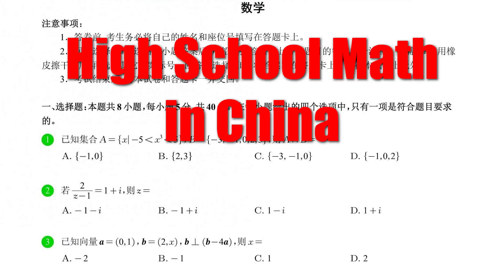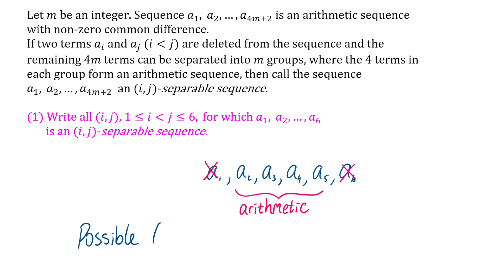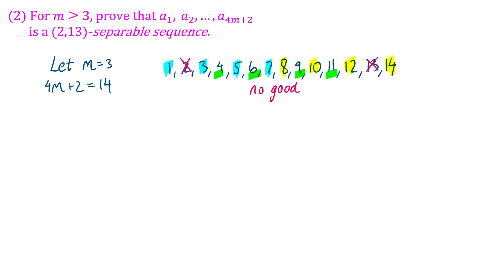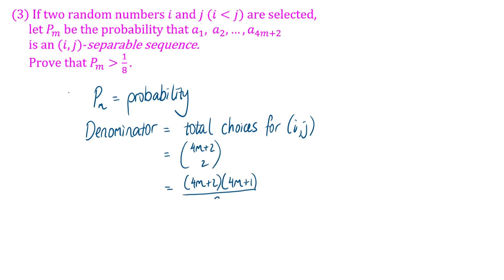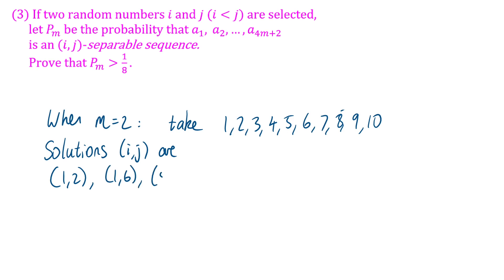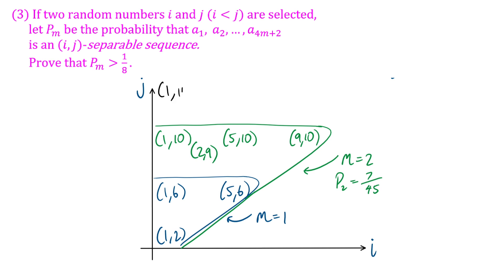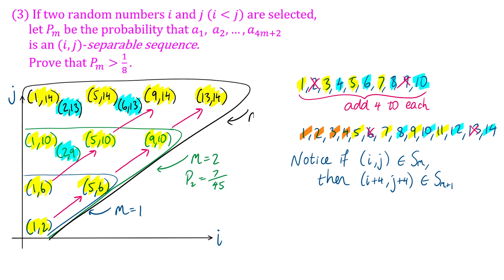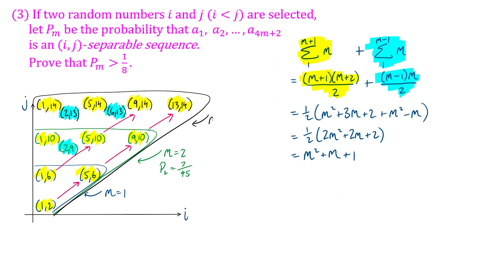Yes Gao Kao Math is HARD! 🤯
Gao Kao are the Chinese High School Examinations. This question is from the 2024 New Gao Kao Mathematics Paper 1 (新高考一卷).

Here is a link to the entire paper (in Chinese)